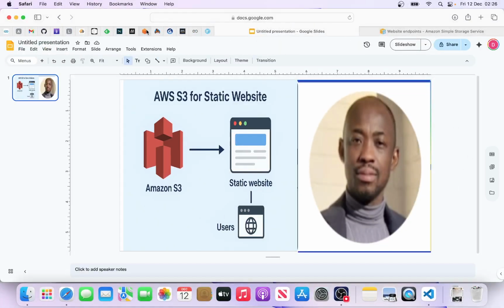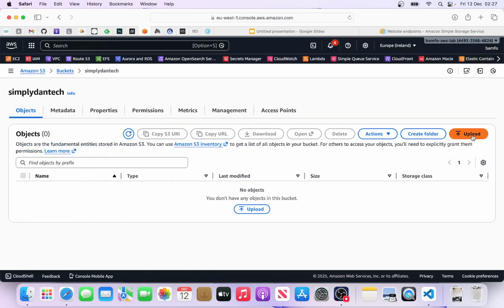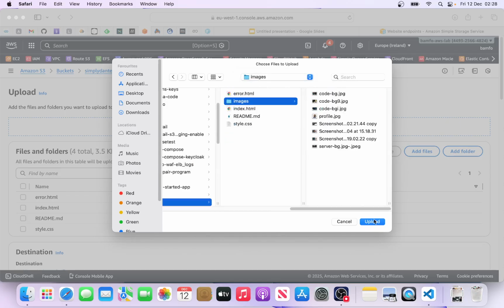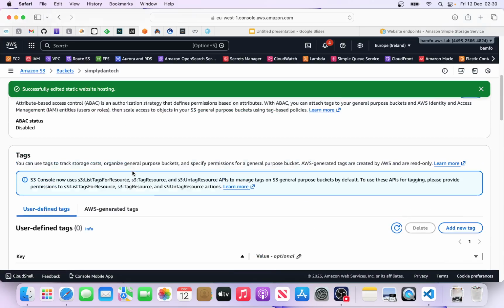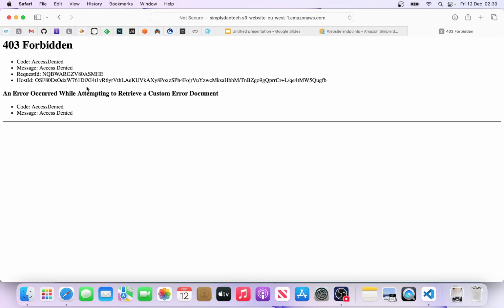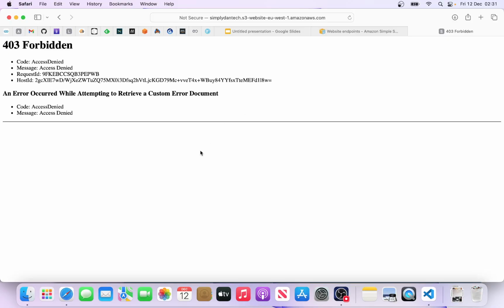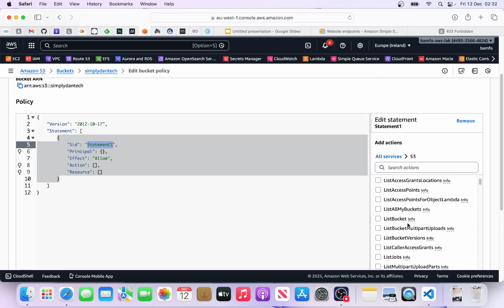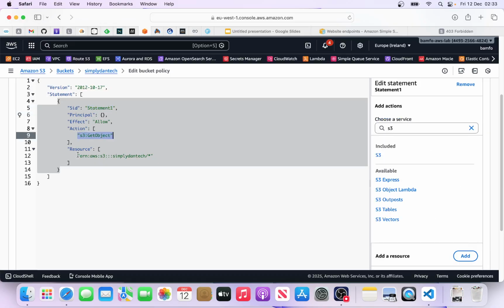How to Host Your Static Website for Free on AWS S3 – Beginner’s Guide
Learn how to host your static website for free using Amazon S3 in this beginner-friendly step-by-step guide. This tutorial walks you through everything you need to know, including bucket configuration, file uploads, permissions, and static website hosting settings.
Whether you are building a portfolio site, documentation page, or a simple HTML project, AWS S3 provides a fast, secure, and cost-effective way to host static websites at no charge within the free tier.
In this video you will learn:
• What a static website is
• How AWS S3 static website hosting works
• How to create and configure your S3 bucket
• How to upload HTML, CSS, and JavaScript files
• How to enable public access correctly and securely
• How to get your website’s public URL

This tutorial is designed for beginners and requires no prior AWS experience. By the end, your static site will be live on the internet—completely free using Amazon S3.